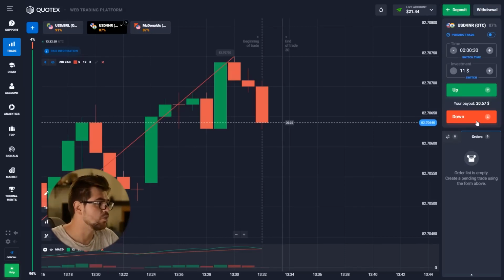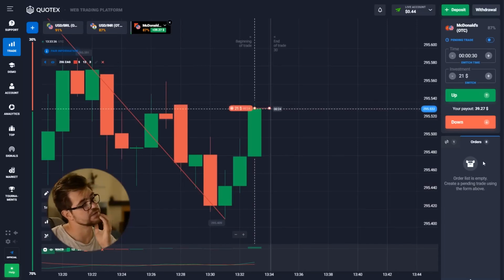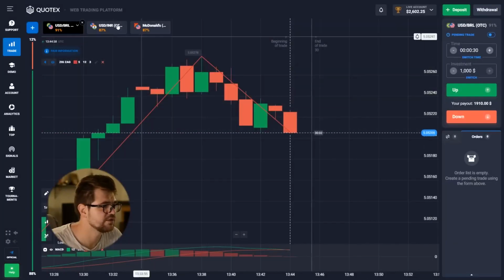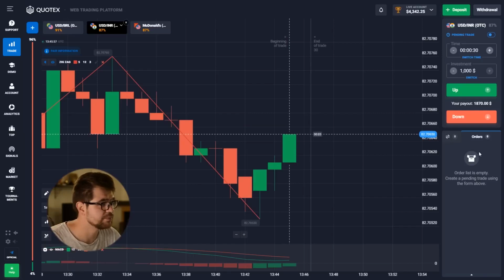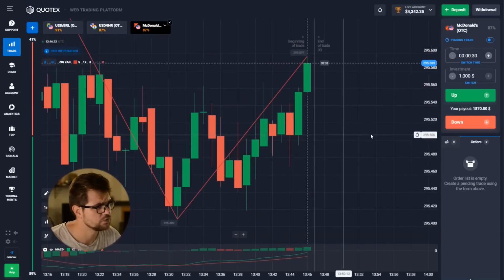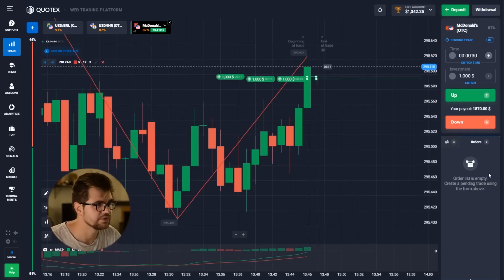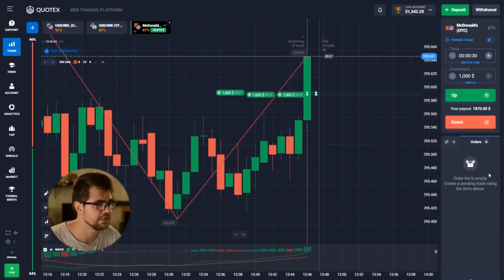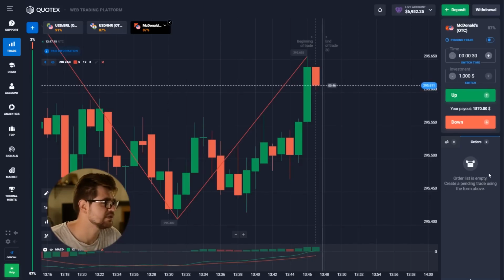🔥 THE BEST INVESTMENT STRATEGY 2023 - Profit of $11,500 _ INVESTMENT BROKER _ Investment Income